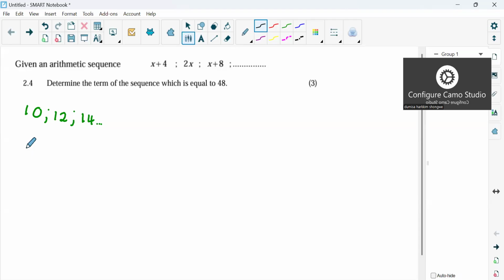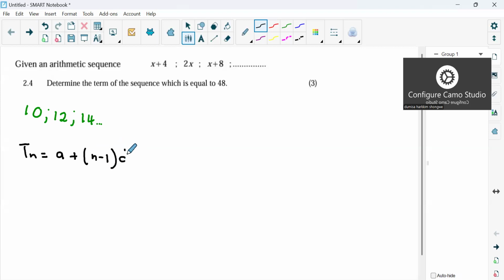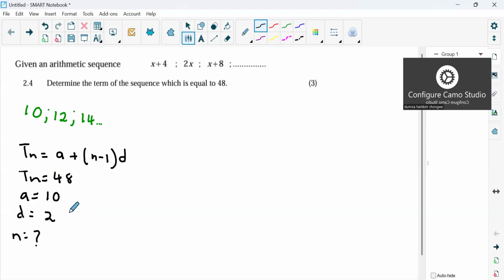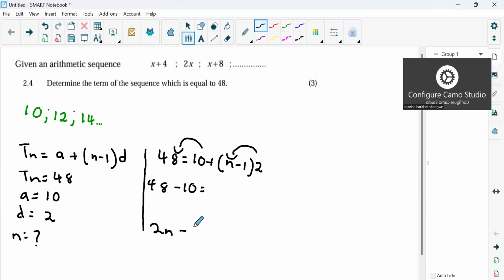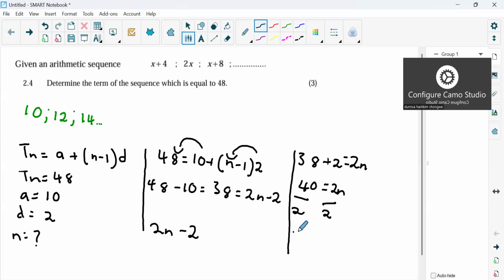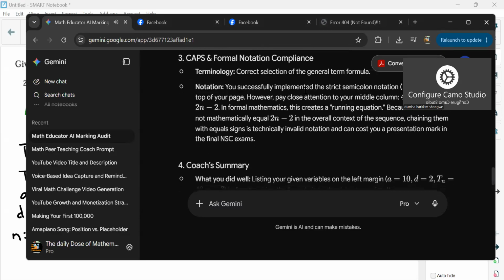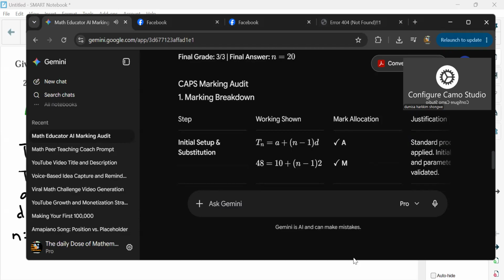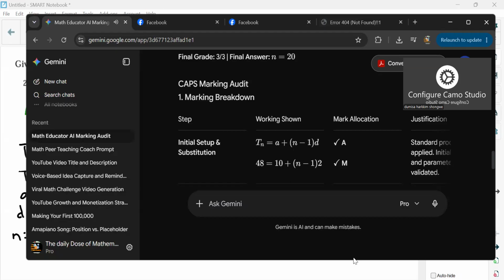Limpopo June '26 Q2.4: Solving for $n$ when $T_n = 48$ (AI Marker Critiques!)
Welcome back to The Daily Dose of Mathematics! Today, we are continuing our deep dive into the Limpopo June 2026 Mathematics P1 paper, moving on to Question 2.4.We are tasked with determining which term of the pattern is equal to 48. This is where many learners get stuck—confusing the position ($n$) with the value of the term ($T_n$). To make sure you never make this mistake again, we’ve created an exclusive Amapiano track to help you internalize the difference between the two concepts once and for all!